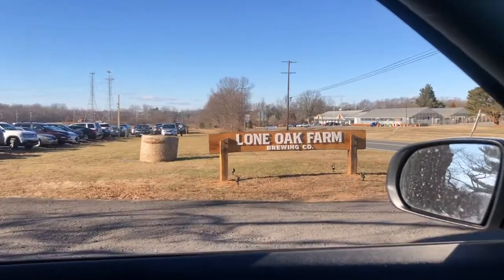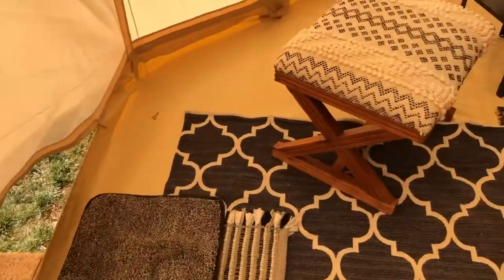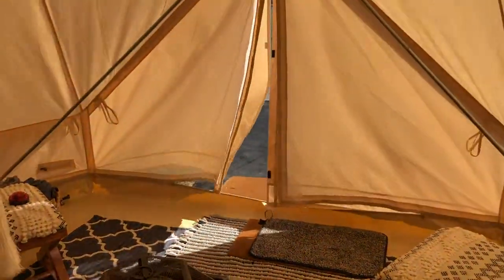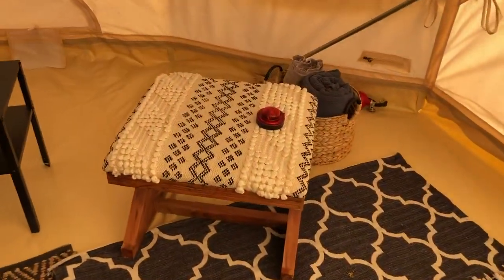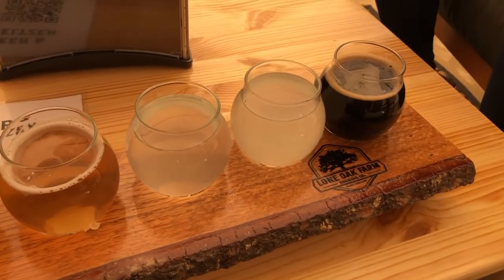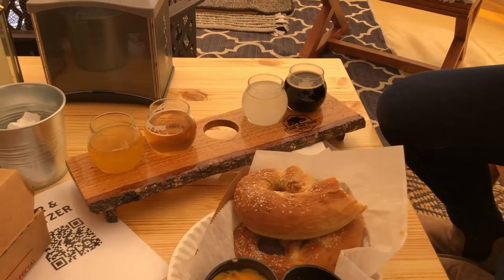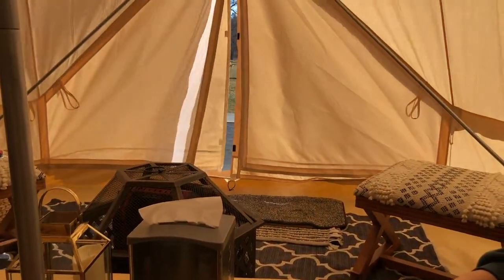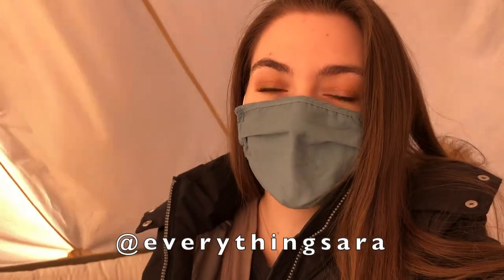Lone Oak Farm Brewing Company in Maryland 🍻 Tour of our private TENT!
Coucou, tout le monde! My girlfriend surprised me with a trip to a nearby brewery -- Lone Oak Farm Brewing Company in Olney, Maryland -- to enjoy the afternoon outside of our apartment while still staying safe and distant from people during the pandemic. While we were able to take our masks off inside our tent, we (as well as others) were wearing masks when walking on other parts of the property. Tents are also sanitized/aired out between every party (but we still brought sanitizer!) This was so much fun (and the tent was SO CUTE!) Hope you enjoy the video!